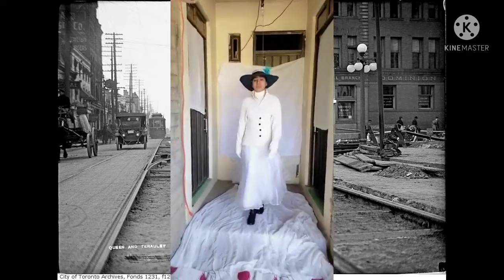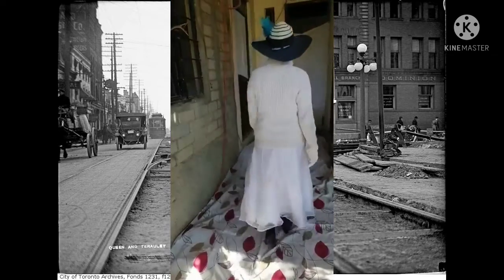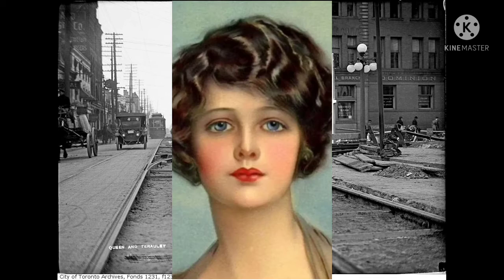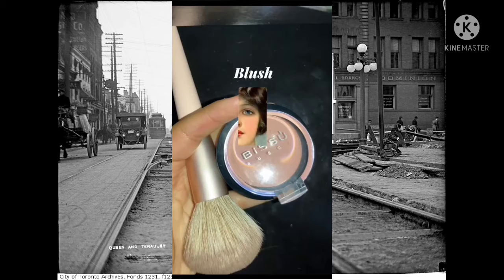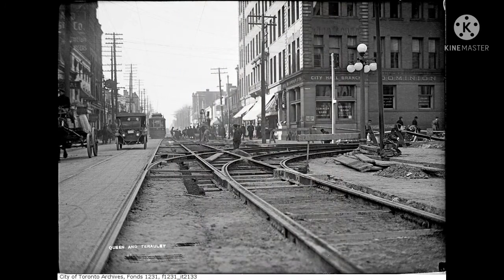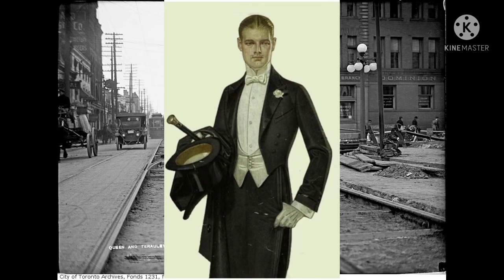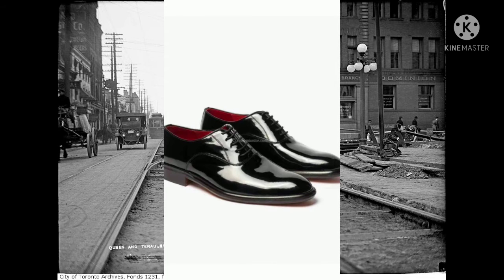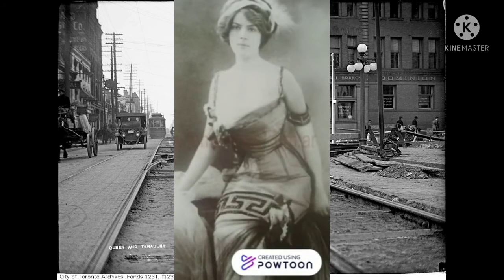MODA DE LA DÉCADA DE 1910 PROYECTO FINAL DE INGLÉS